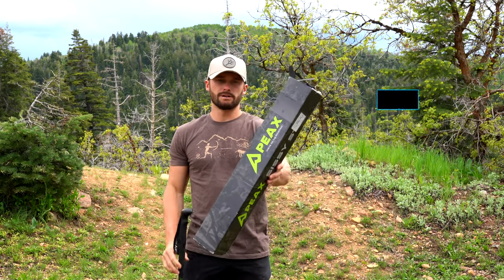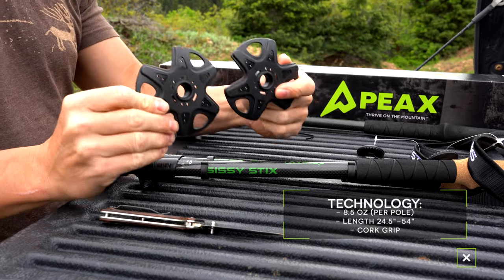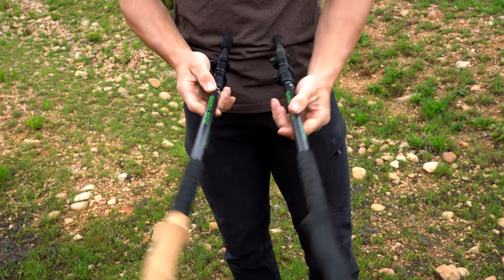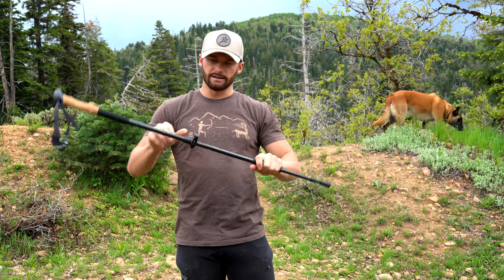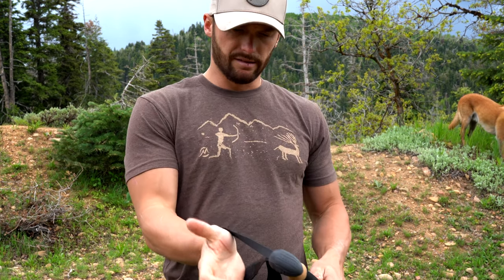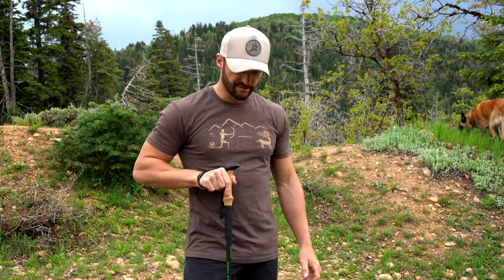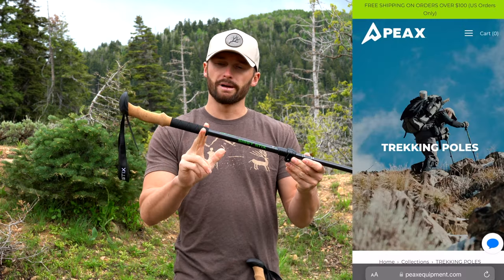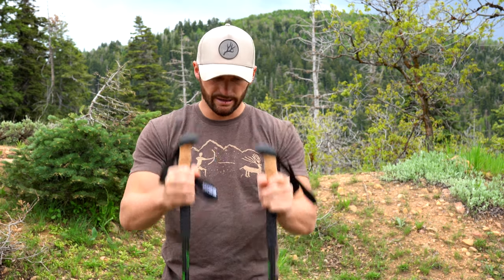NEW PEAX TREKKING POLE BREAKDOWN (Cork Grip)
After running PEAX Equipment for a few years now, I'm sure you've seen them pop up in my videos many times. They just launched a cork grip trekking pole. There are many benefits to a cork grip. Here's a look at what you can expect.